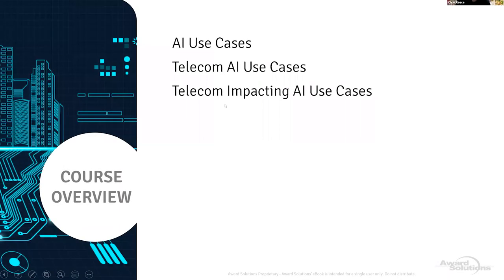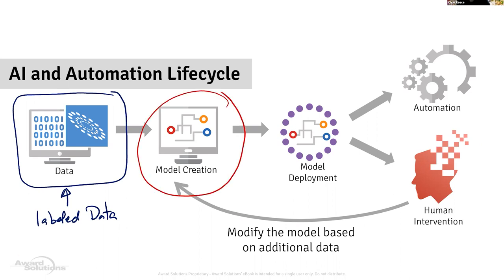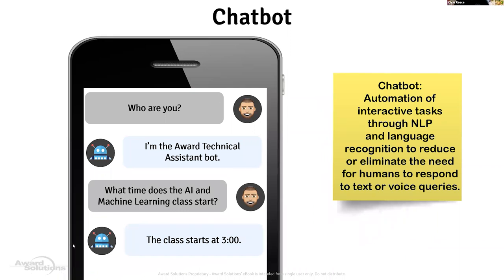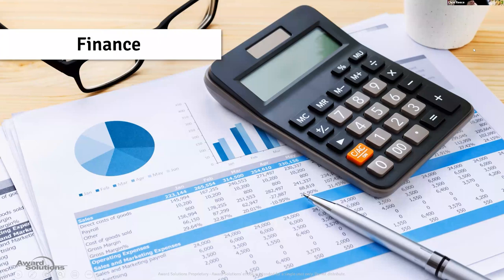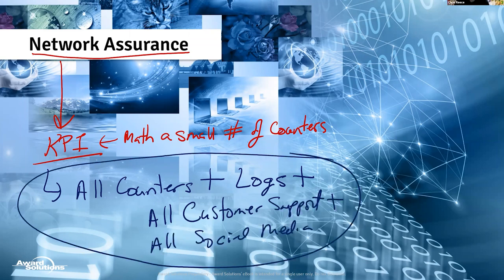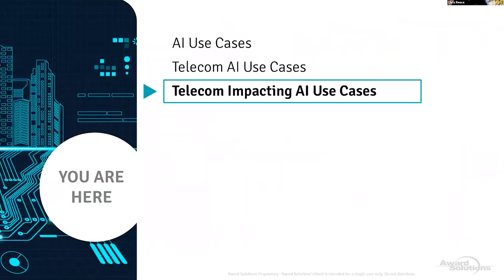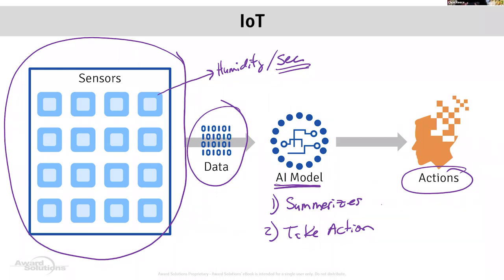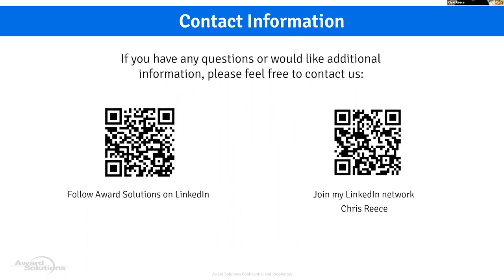AI Use Cases in Telecom | Webinar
Presented on May 15, 2020 by Chris Reece.

View this 1-hr webinar to learn how and why service providers are investing in AI to solve their toughest challenges. This webinar focuses on AI use cases within telecom, role-specific applications like predictive maintenance and trending analysis, and how AI can help accelerate adaptive, "self-everything" networks.

To learn more about the AI in Telecom, visit us